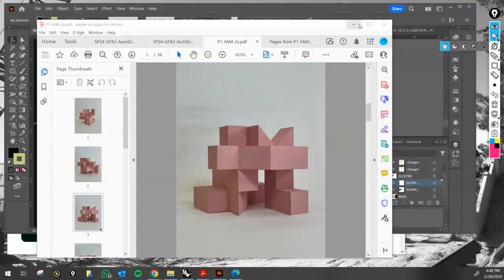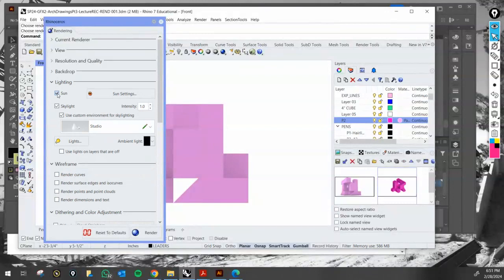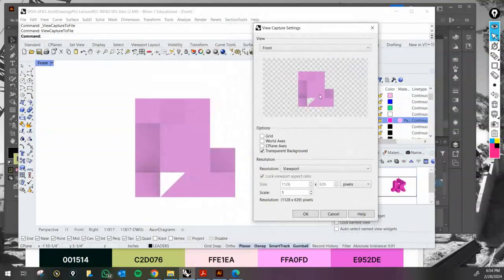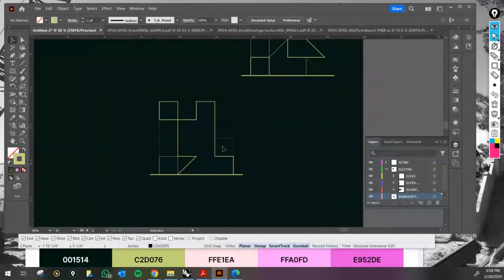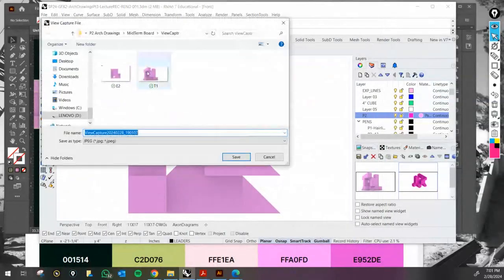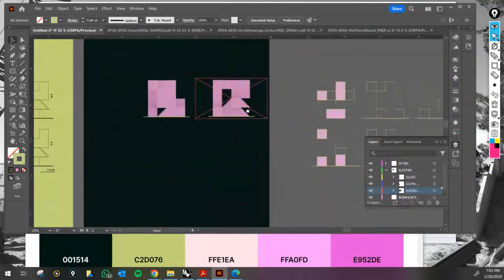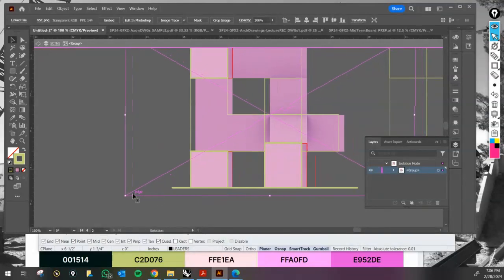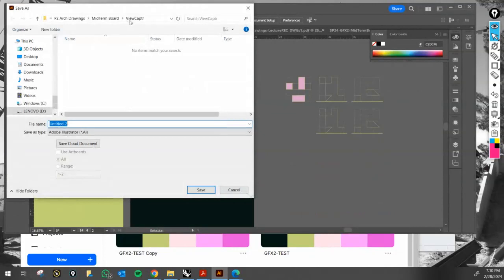Architectural Drawings Board & Adobe Illustrator, Pt.2